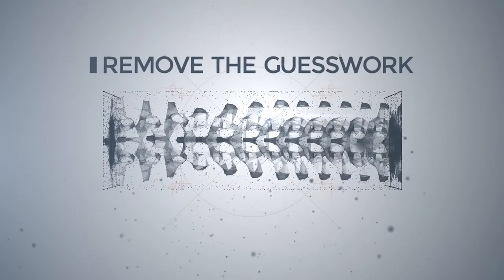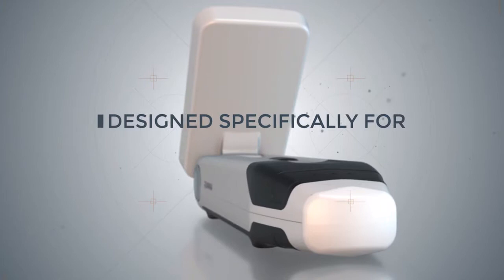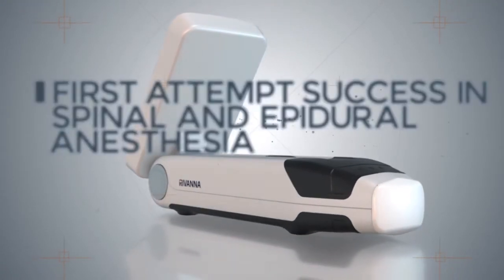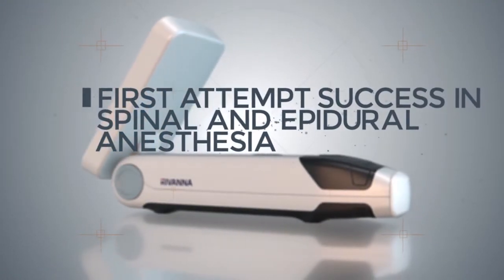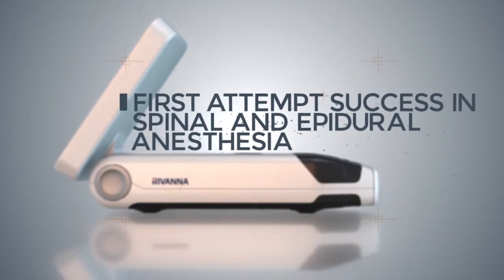Is Accuro the New Standard in Neuraxial Anesthesia Guidance?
Meet the latest breakthrough in neuraxial anesthesia guidance: the Accuro. This handheld, AI-powered, ultrasound imaging device is designed specifically for use by anesthesiologists to help locate the midline and epidural space with exceptional accuracy. Learn how this first-in-class device is helping seasoned professionals improve patient satisfaction and procedural safety. With these advantages, Accuro represents the new standard in anesthesia guidance and administration.

At RIVANNA, our mission is to develop and commercialize world-first imaging-based medical technologies that elevate global standards of care. We provide comprehensive imaging solutions for spinal needle interventions, fracture diagnostics, and soft tissue diagnostics that offer enhanced precision, safety, and patient care while remaining cost-effective and versatile. Our technology platform features advanced real-time ultrasound imaging technology and clinician assistance software. With the added benefit of being free from ionizing radiation, RIVANNA’s solutions are indispensable in modern medical practice.

RIVANNA is a commercial-stage medical device innovator and manufacturer based in Charlottesville, VA. We operate an FDA-registered and ISO 13485:2016 certified manufacturing facility, producing the Accuro product line and related medical equipment and components.